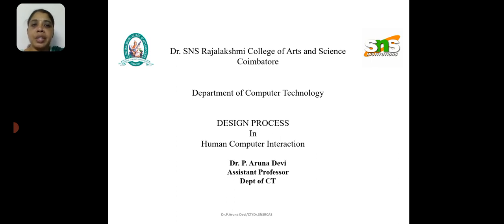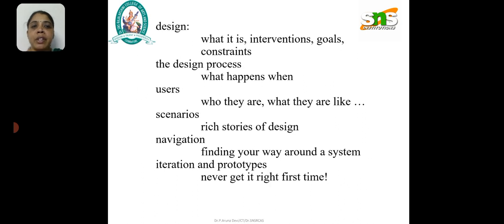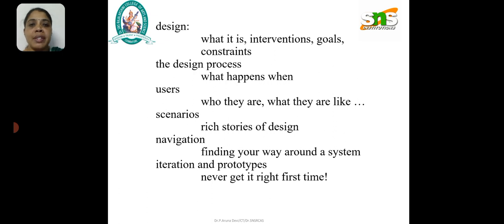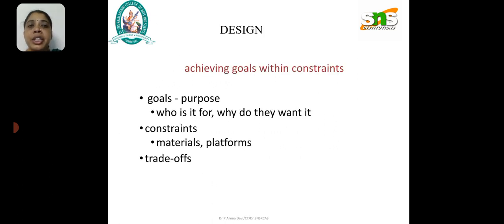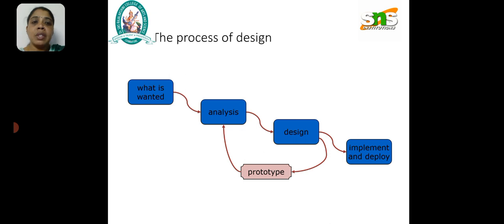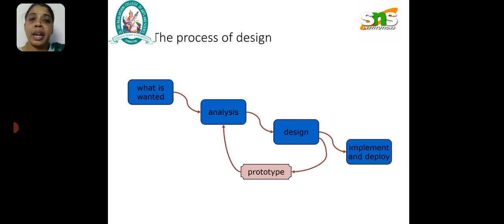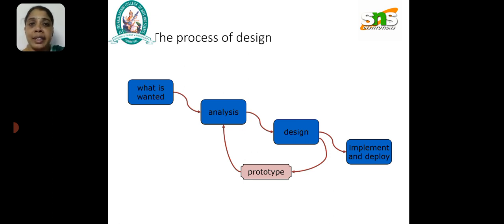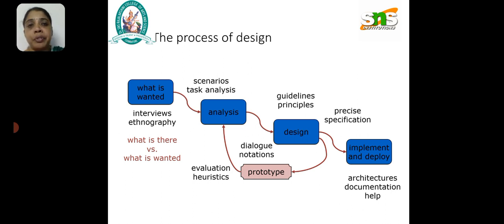Dr.P.Aruna Devi|Assistant Professor|SNS Institutions|Lecture Video|Design Process in HCI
The design process in Human-Computer Interaction (HCI) involves iterative stages including research, prototyping, testing, and refinement. This process ensures that systems are user-centered, addressing needs and improving usability based on feedback and evaluation.